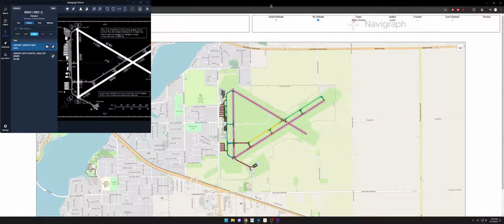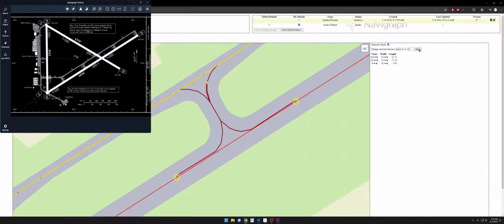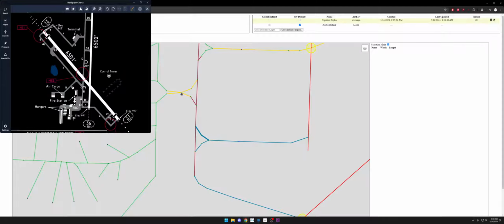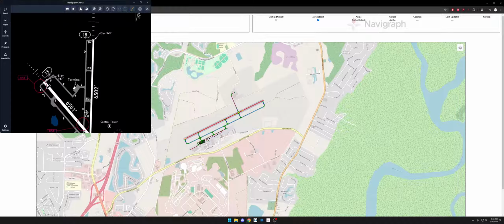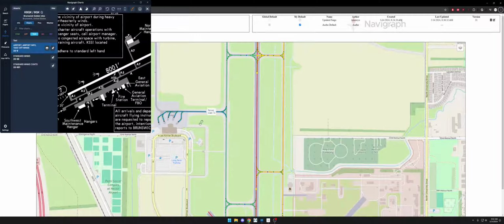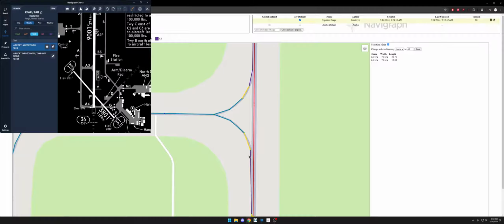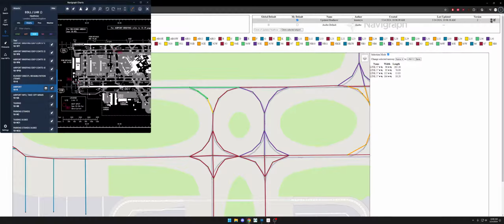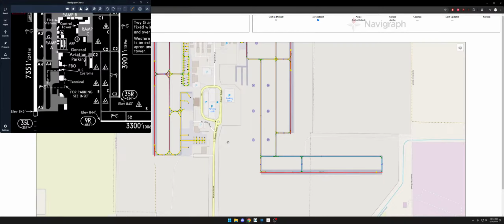Microsoft Flight Simulator - SAYINTENTIONS FLIGHT (AI ATC) LETS FIX THEM TAXIWAYS